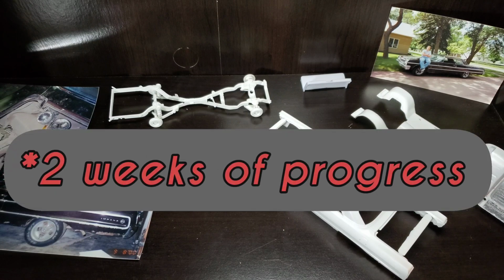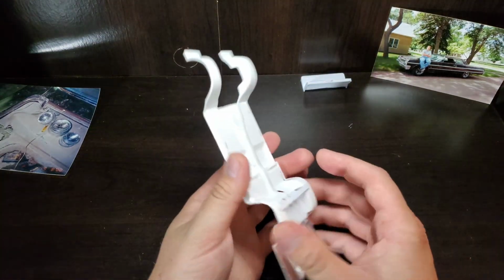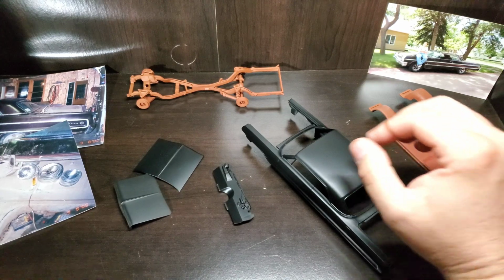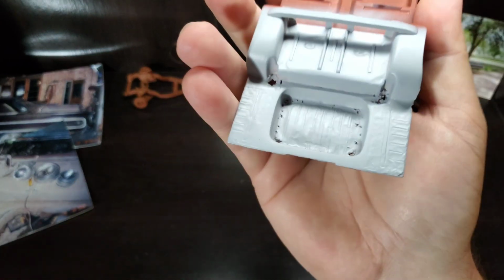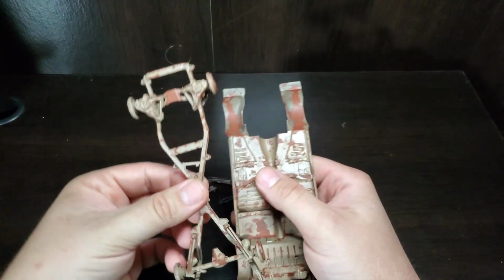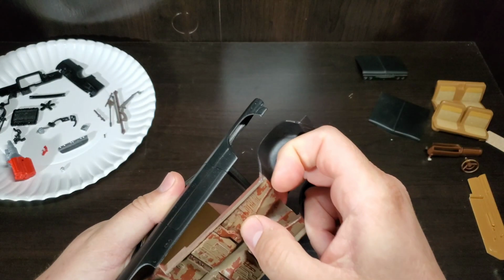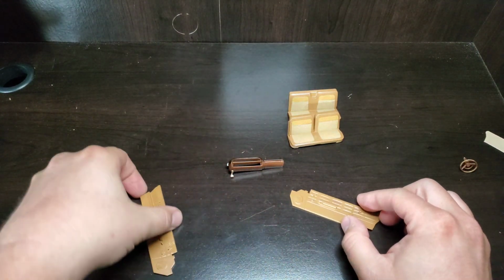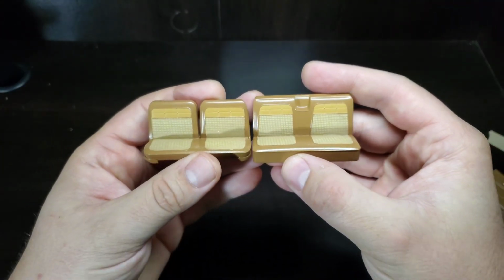Cars of our Past Update #2, Replica of my first car. Revell 1964 Impala SS. My weekly bench update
This is my second update on my Cars of Our Past Group Build project.  Using Revell's '64 Imapala 1/25 scale kit to create a replica of my first car, which was a 1964 Impala 2door hardtop 283ci 2spd powerglide.

Recorded and Edited on a Samsung Galaxy S10+ using the InShot app.